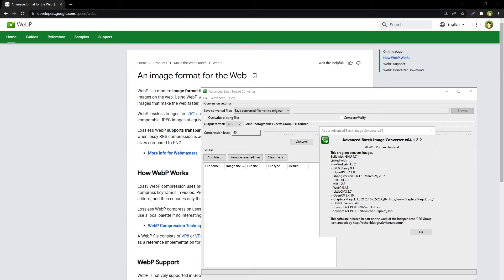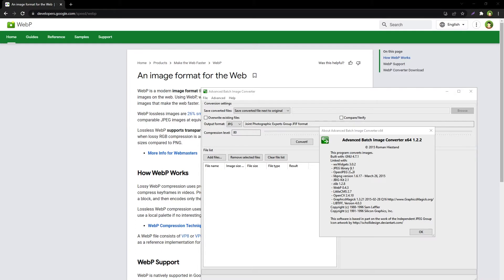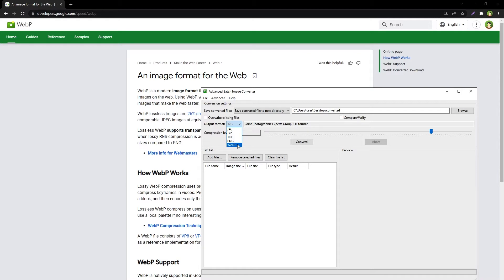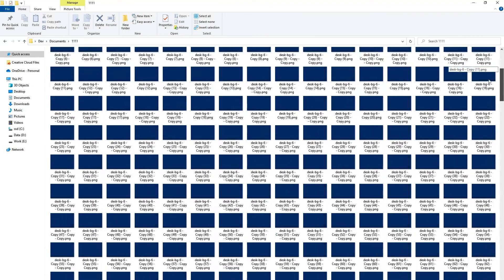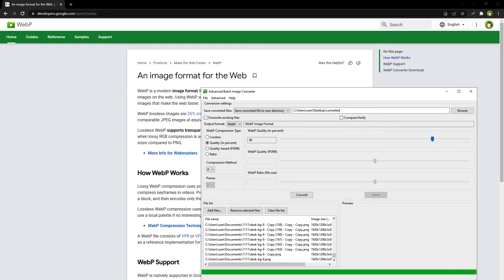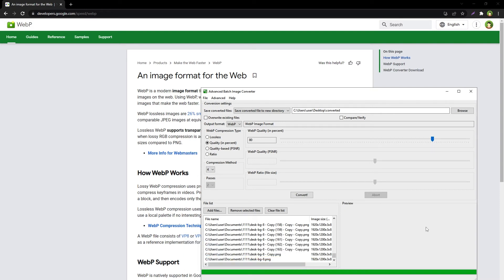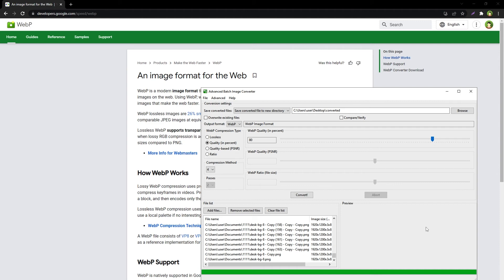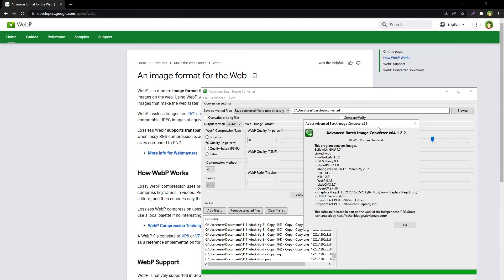1000 IMAGES to WebP Conversion in Seconds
Convert images into more efficient WebP format. WebP file size is small and it allows transparency like PNG. To convert images to WebP there are variety of ways. We have batch image converter. We have Figma extensions to convert images to webp. We have Photoshop extension to save image in WebP format. We have online tools or Google Chrome extensions to convert images. GIMP has a WebP import export converter. There are many ways.

In this video we will look into advanced batch image converter and how can we Bulk Image Convert to WebP. It can take a variety of image formats and convert them into WebP in seconds. This is Mass Image Compressor, Batch Image Compressor, Bulk Image Compressor. It can convert and compress image. It can reduce image size without losing quality. You can also convert WebP to PNG or WebP to JPG.

Select output directory.
Select output format like JPG, PNG or WebP.
I will select WebP.
Choose image compression level. 70% to 80% is fine.
Click 'Add Files' button to add multiple image files.
I will add 1000 PNG images to convert into WebP format.
Hit convert button.
And just like that, 1000 images converted to WebP in few seconds.

I used simple images but even if you use complex images in bigger size, this tool can handle it easily. I am sure you can process a lot more images in this tool.

As a web developer we have to optimize images to speed up website or WordPress based sites on regular basis. We can download WordPress uploads folder and process all images, convert those images if we have to or compress images by using such tools. In case of WordPress, we have certain plugins that can automate this job. I have shared a plugin already that can convert all images into WebP easily. You can also bulk convert images into WebP easily.

- Convert Image to SVG with Individual Paths | Image to SVG | PNG to SVG | JPG to SVG

But you do not have to be limited to this tool. We have web browser extensions, WordPress plugins, online converters, online tools and freeware like these that can do amazing job and can make our life easy.